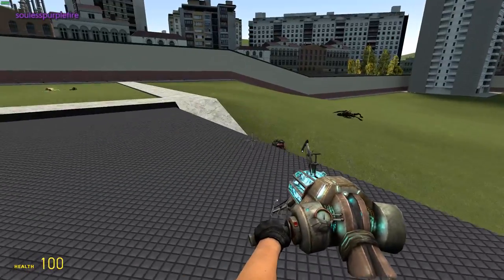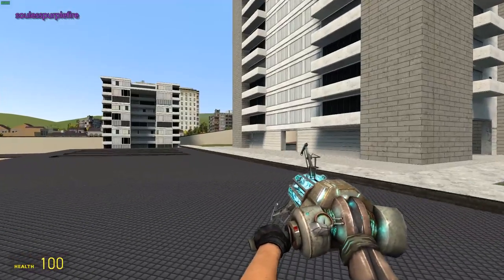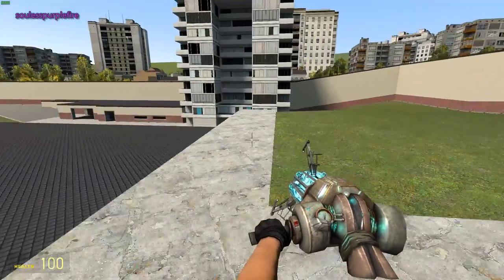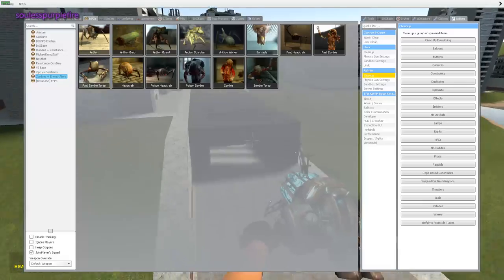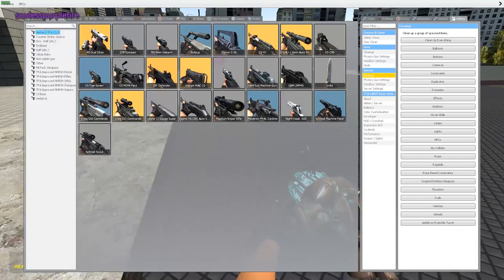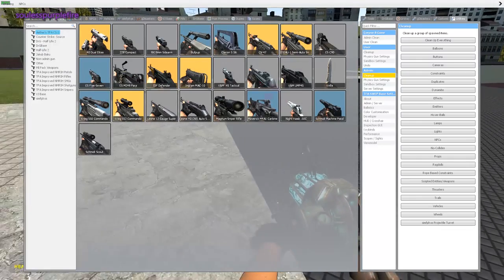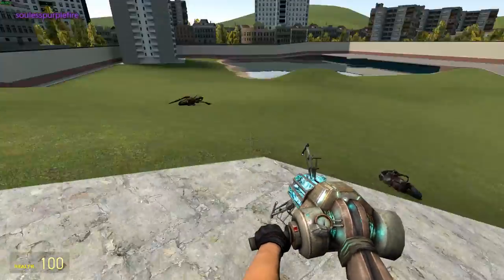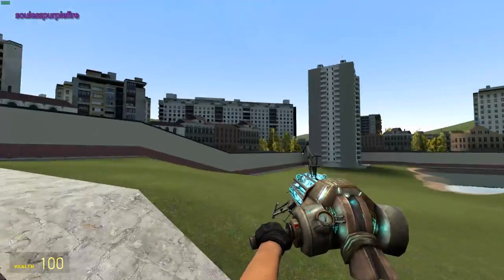i discovered a gmod tfa bug